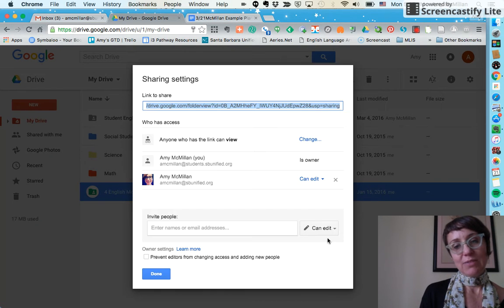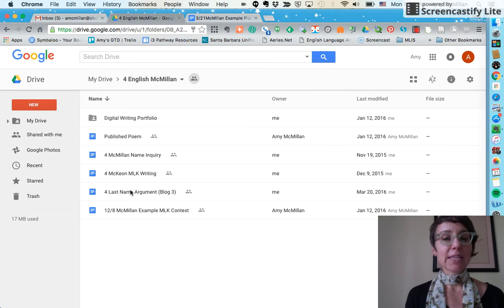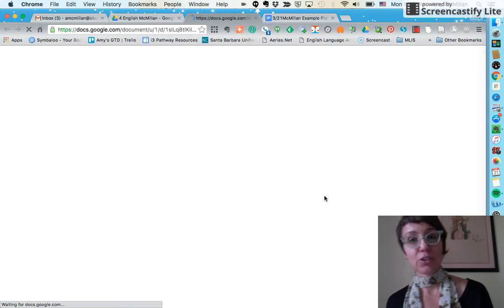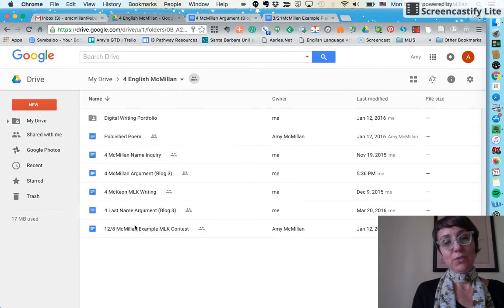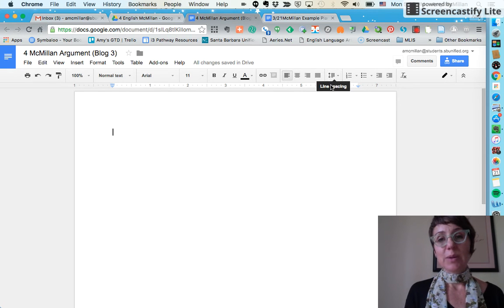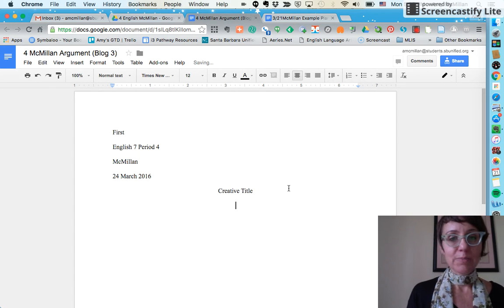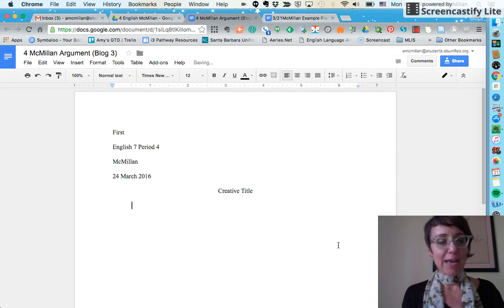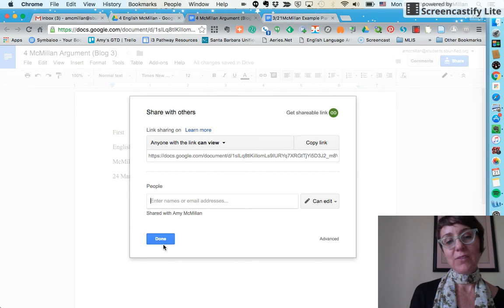Getting Started: MLA Format / Sharing Your Google Doc (Revised)